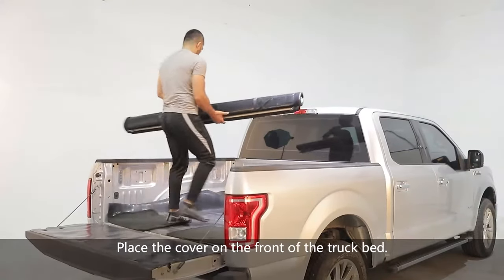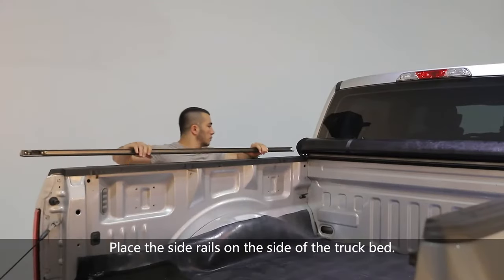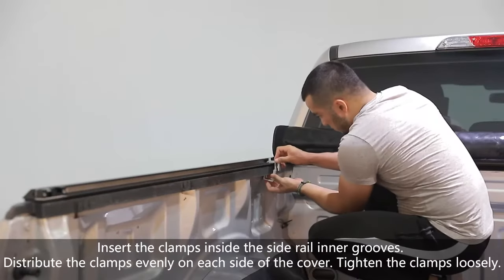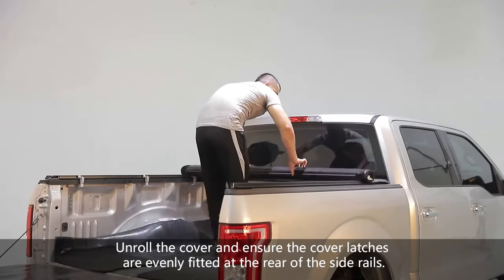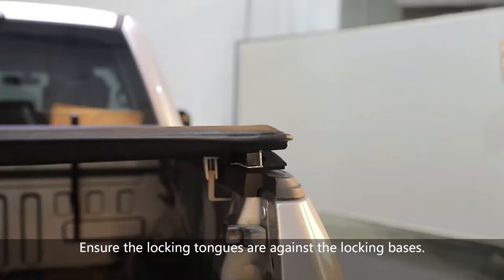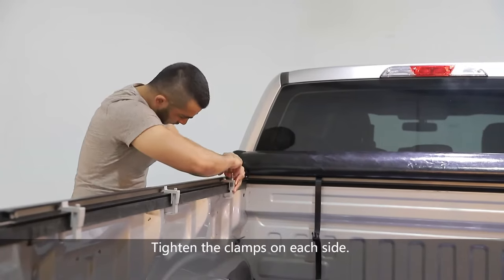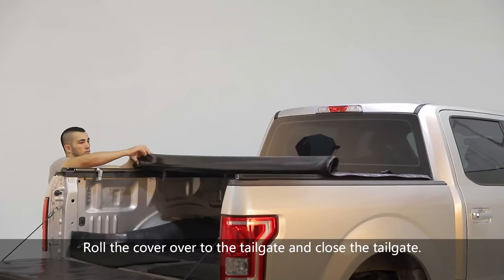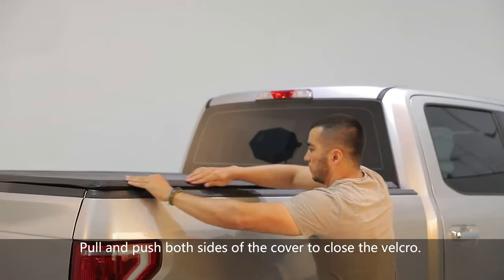North Mountain Soft Roll up Tonneau Cover Install Video（Regular Cover）